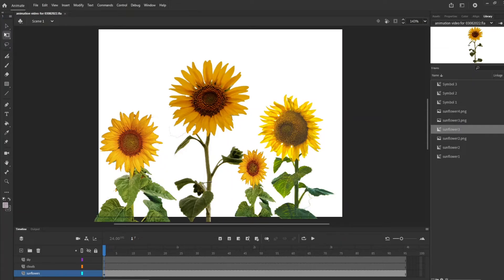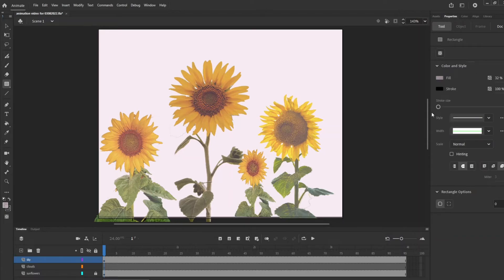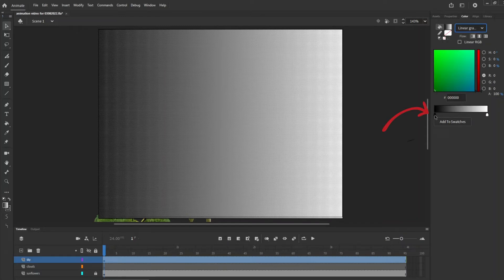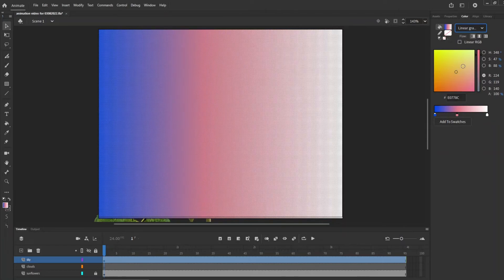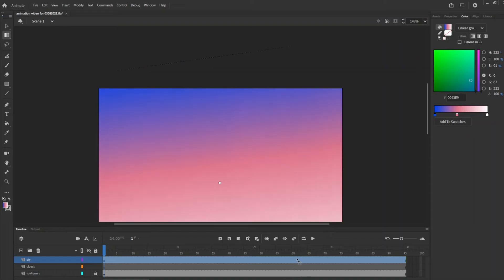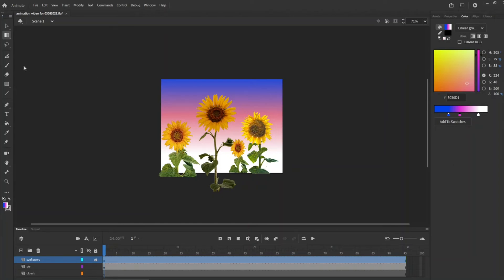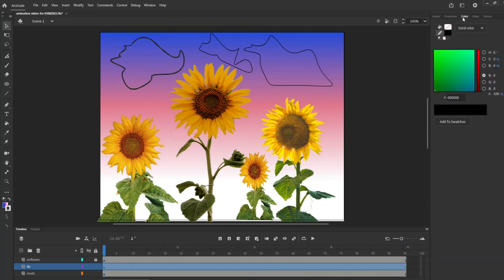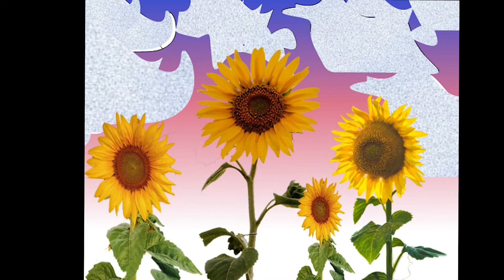Adobe Animate Gradient Tutorial For Beginners (2022)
Adobe Animate Gradient tutorial for beginners of Adobe Animate!